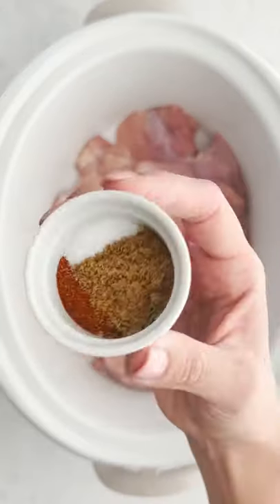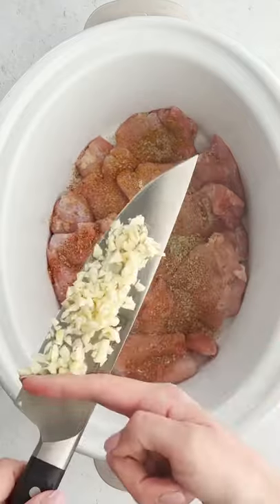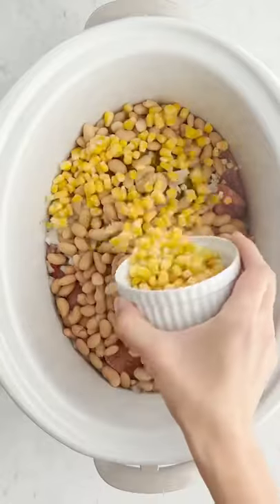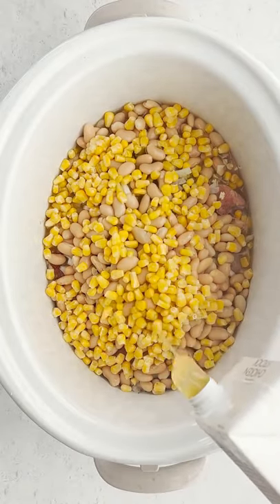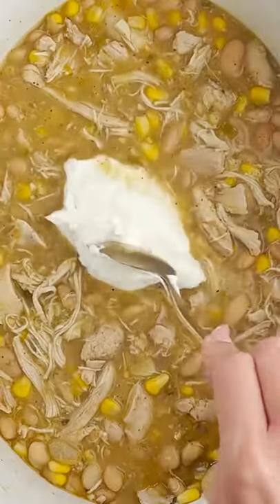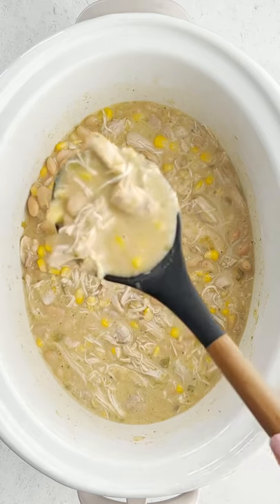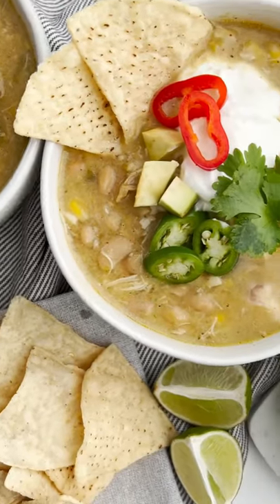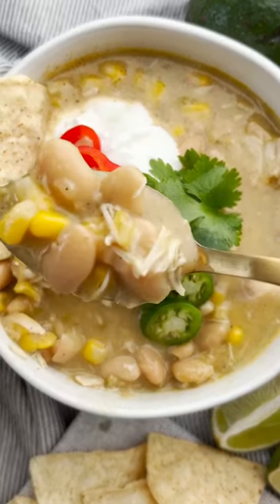Slow Cooker White Chicken Chili Recipe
This slow cooker chicken chili is so comforting and easy to make! Just a few ingredients is all you need. Easy option to make this dairy free too!